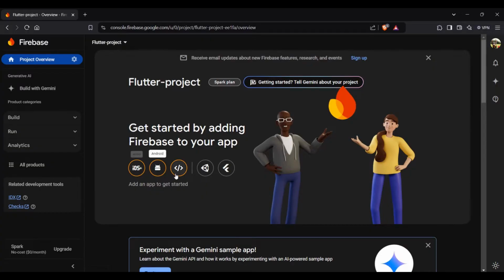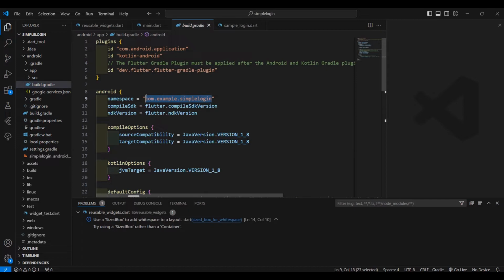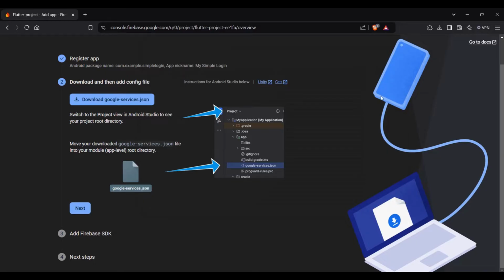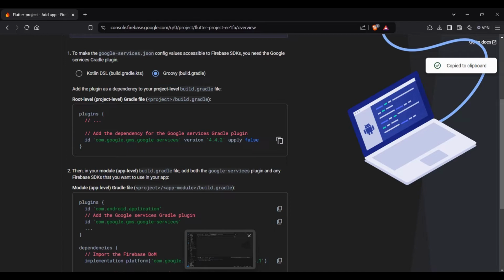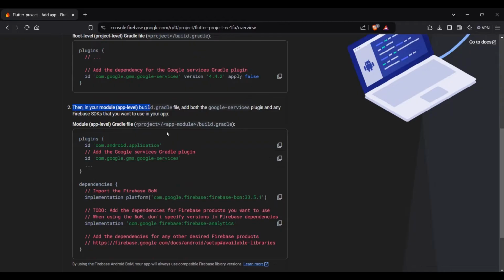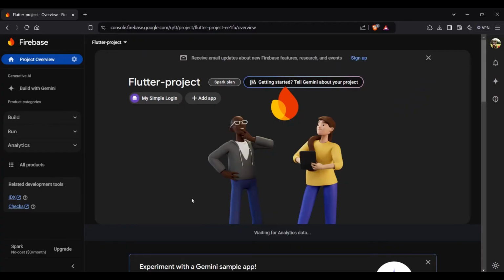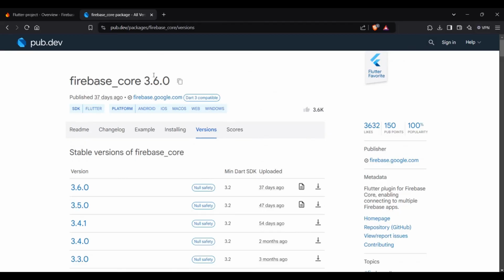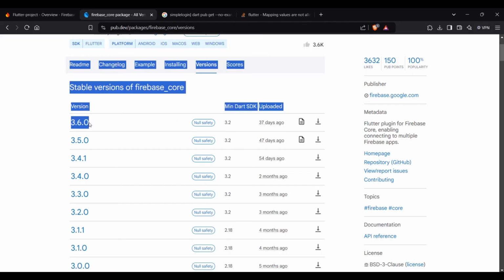Configuring Firebase Part 2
Hello guys! This is the part 2 video of configuring your firebase and your flutter project file.